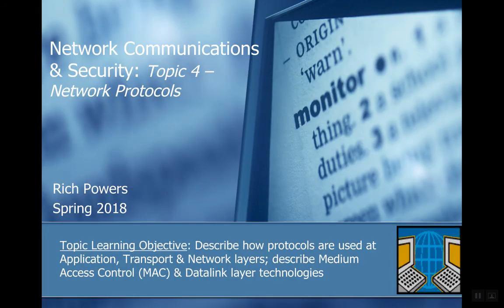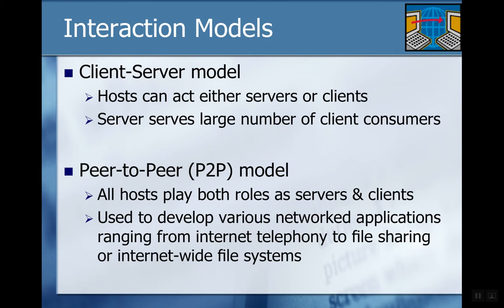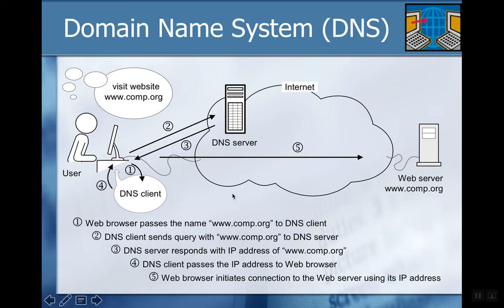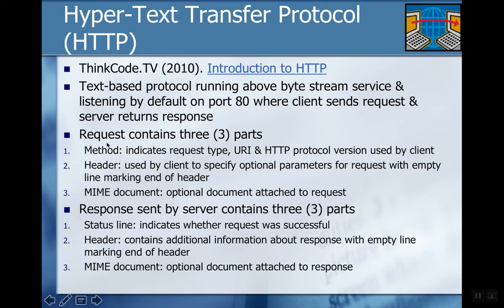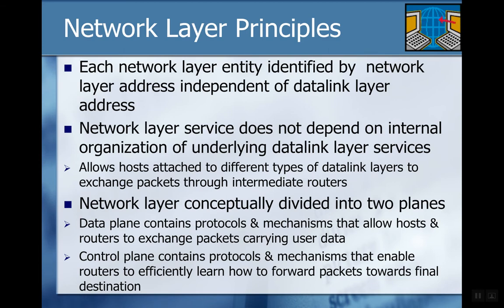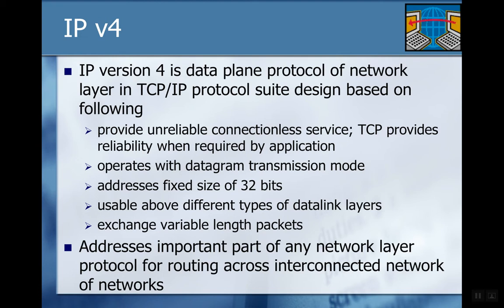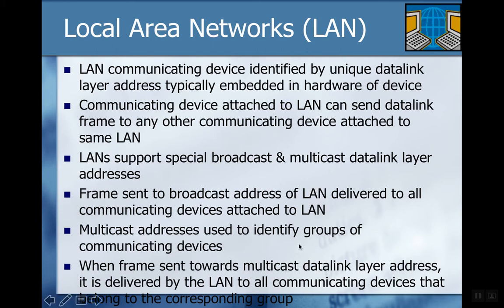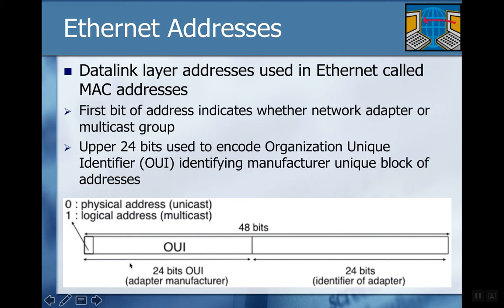CS240 Topic 4 Network Protocols